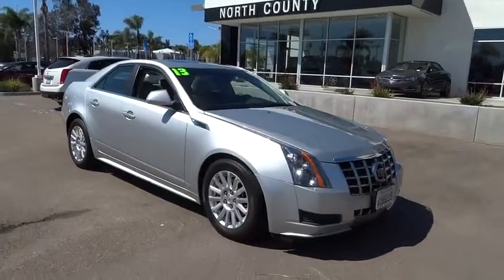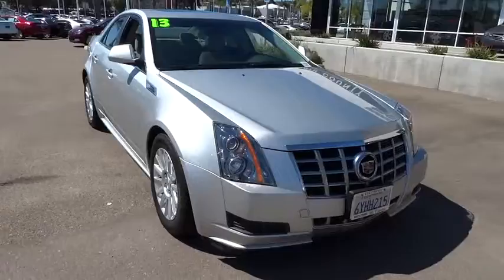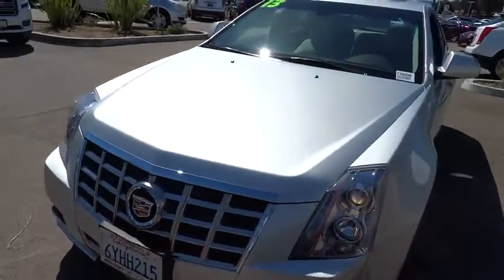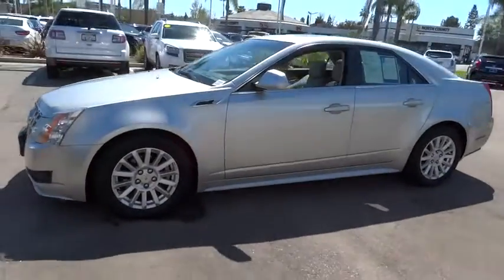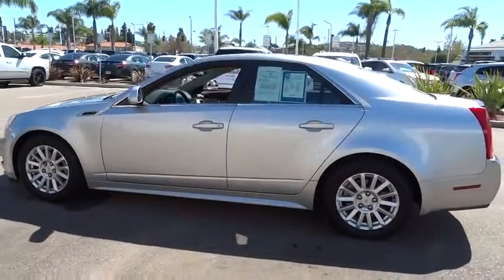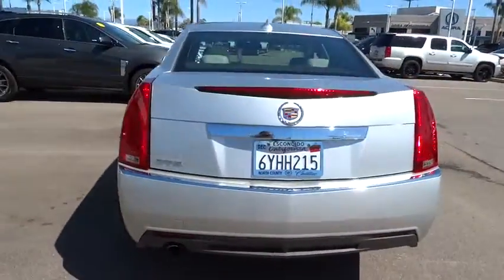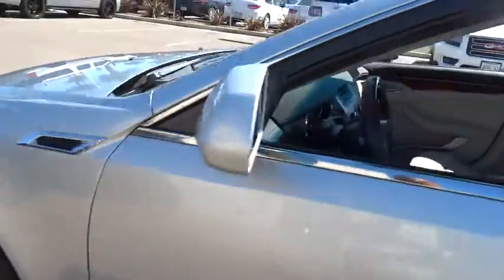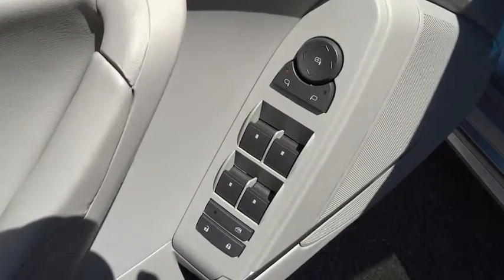2013 Cadillac CTS San Diego, Escondido, Carlsbad, Temecula, Palm Springs, CA 739008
2013 Cadillac CTS

1515 Auto Park Way N